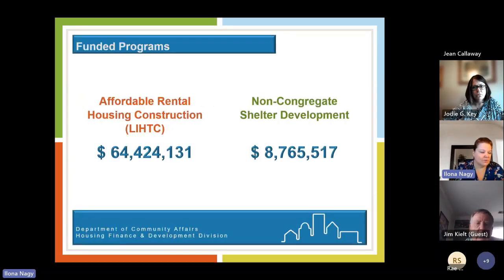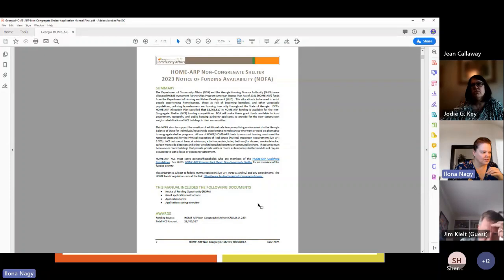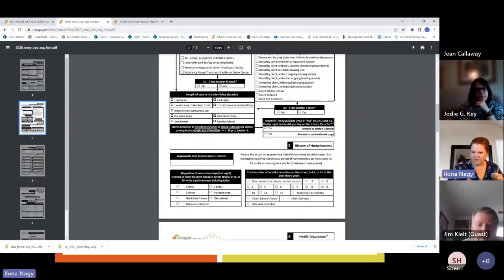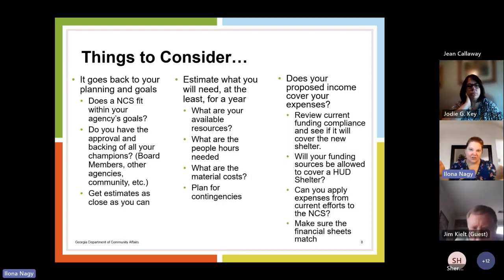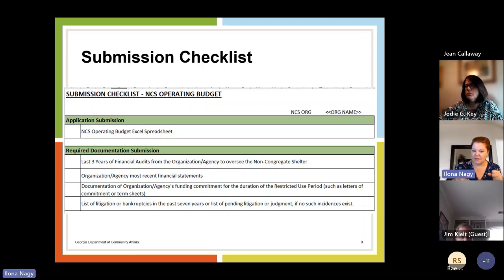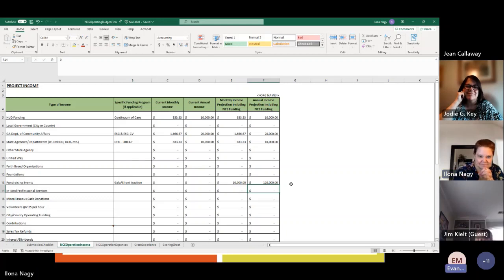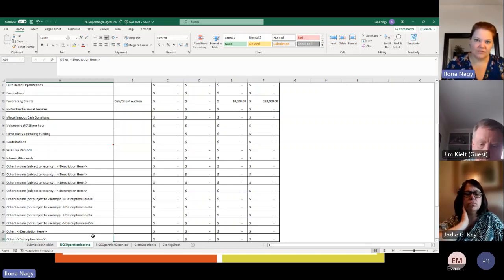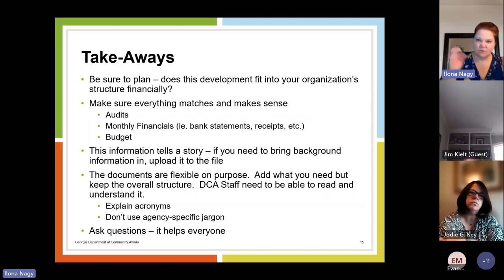GA DCA's HOME-ARP NCS NOFA Training - Operations Budget, July 13, 2023